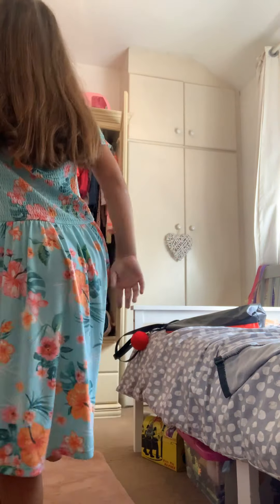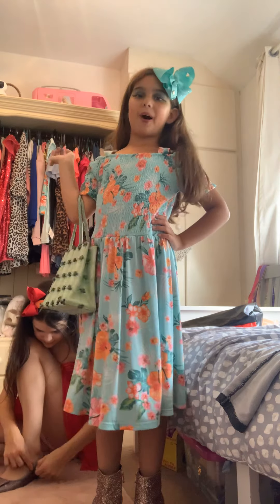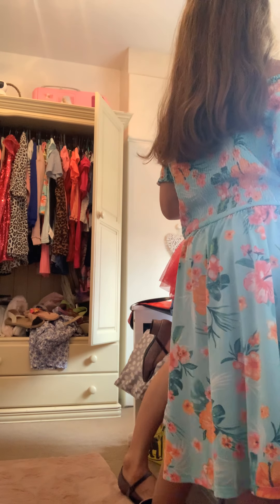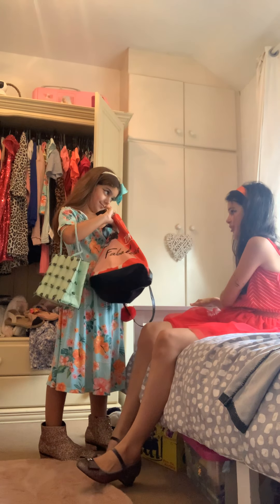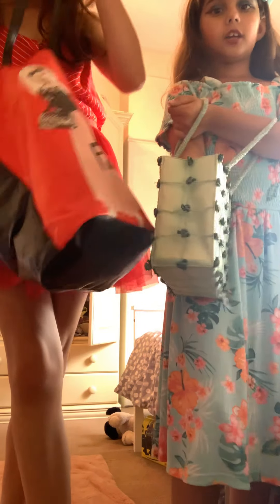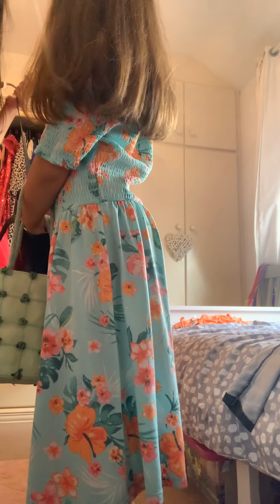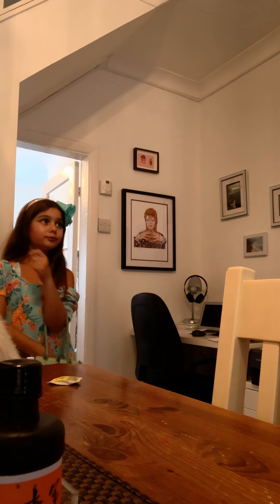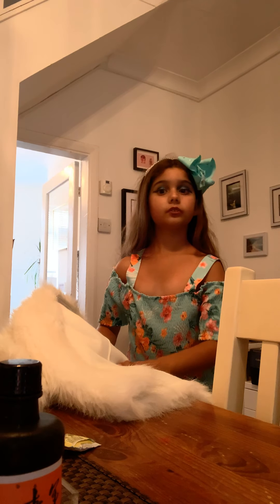Part 2 Make up tutorial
Make up tutorial with my Bestie